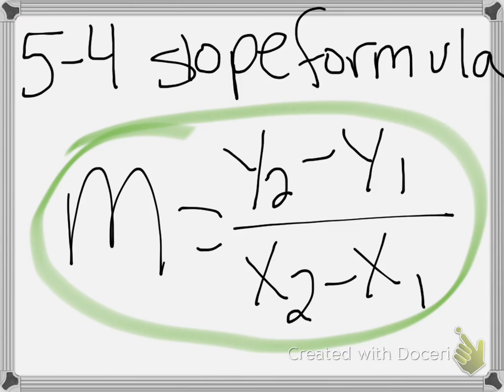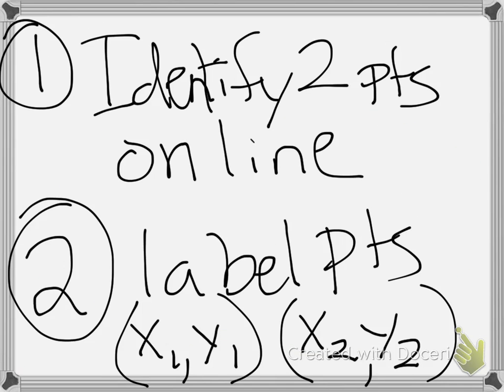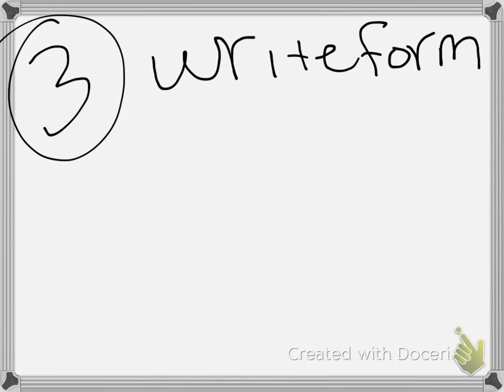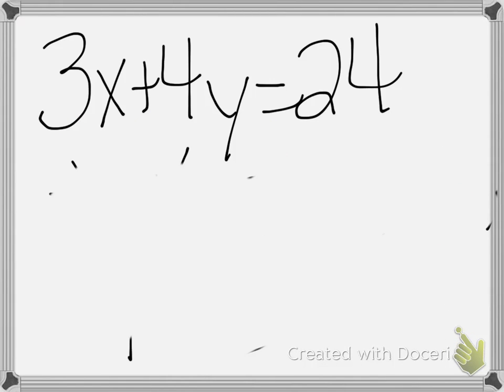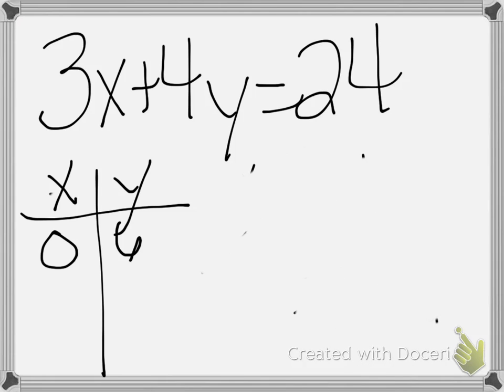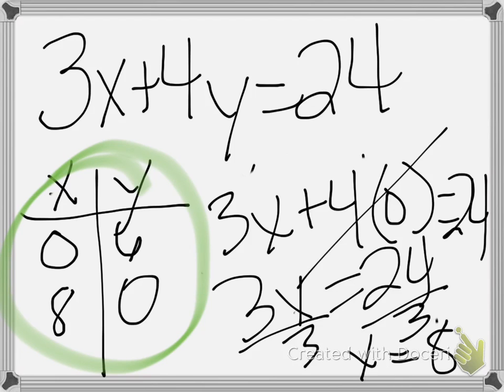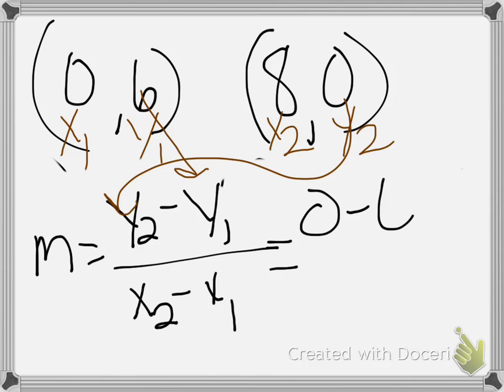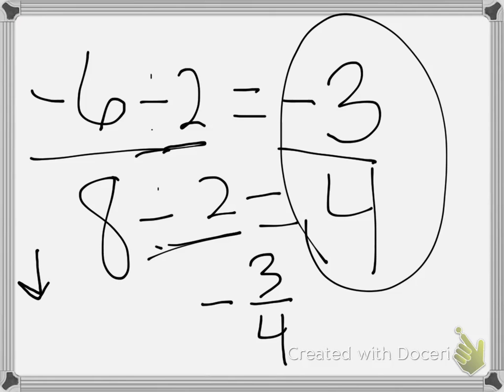5.4 slope formula quick review from class